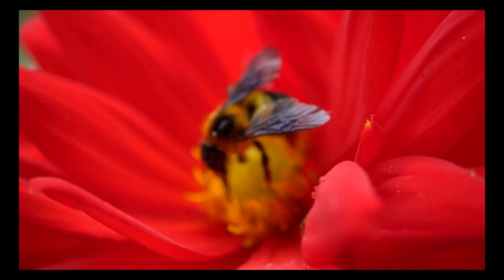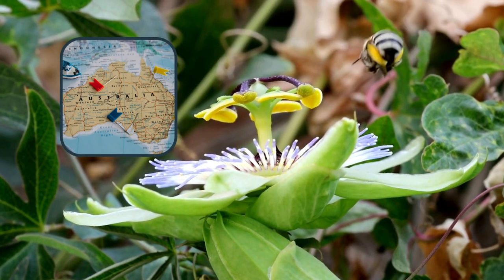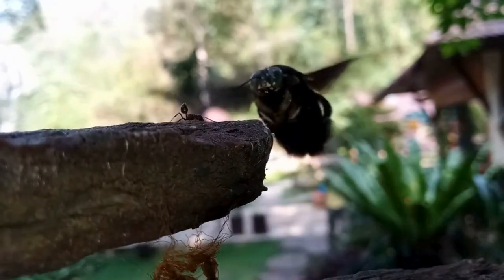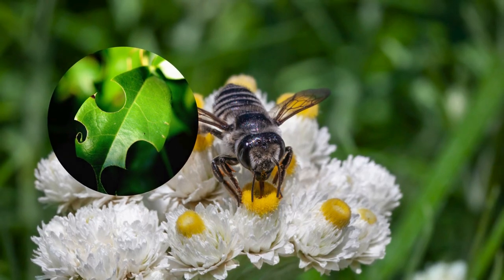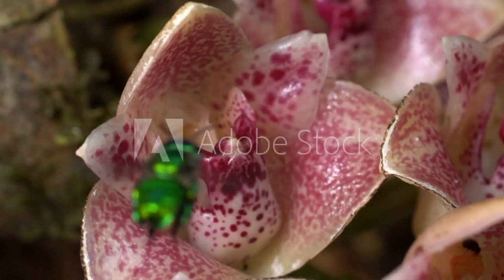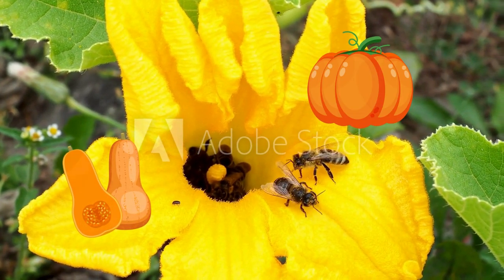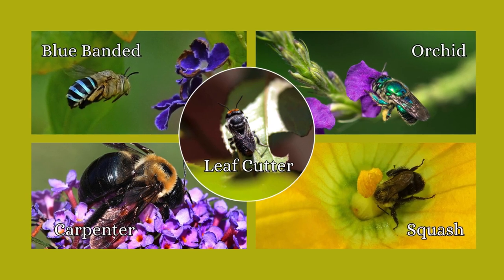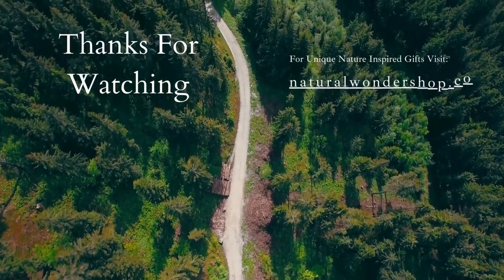Discover 5 Unique Bee Species That Will Blow Your Mind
In this video, we will explore 5 incredibly unique bee species that are sure to fascinate and amaze you. From the vibrant colors of the orchid bee to the intricate nesting habits of the Leaf Cutter bee, get ready to discover a whole new world of bees that will truly blow your mind. Join us on this educational journey as we dive into the fascinating world of these 5 unique bee species.

Timestamps:
Bee Intro: 00:00
Blue Banded Bee 00:23
Carpenter Bee 1:05
Leaf Cutter Bee 1:42
Orchid Bee 2:18
Squash Bee 2:57
Bee Conclusion 3:42

Platforms and websites used to create this video:
Canva
Pixabay
Adobe Stock
If you love my videos and want to show your support, why not treat me to a coffee?
Your support means the world to me! Thank you so much!
*Now Open*
Natural Wonder Shop
Every purchases helps and contributes to the expansion and growth of  Natural Wonder of Mother Earth.
Mother Earth Marketplace!
Our marketplace is your one-stop destination for all your home & garden, backyard,  pets, and animal essentials.